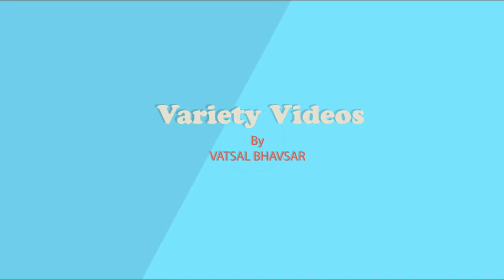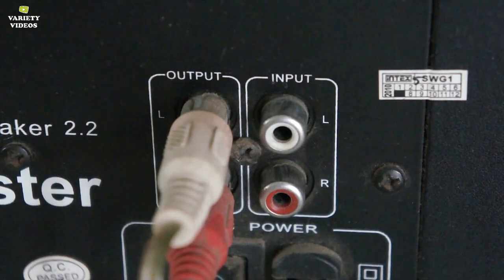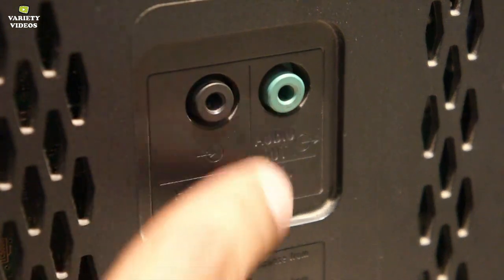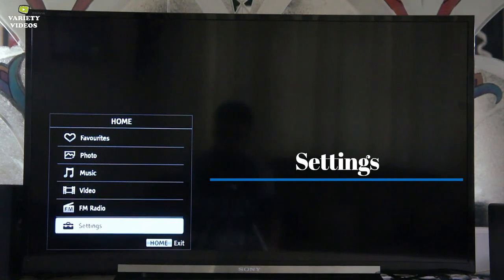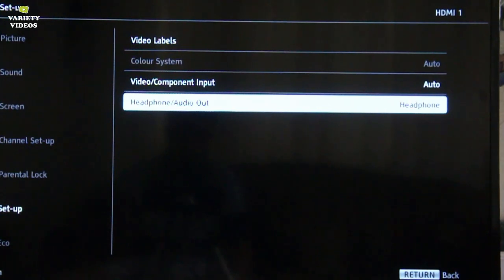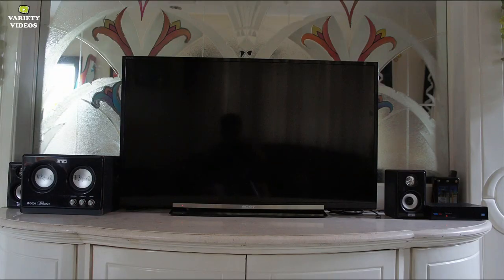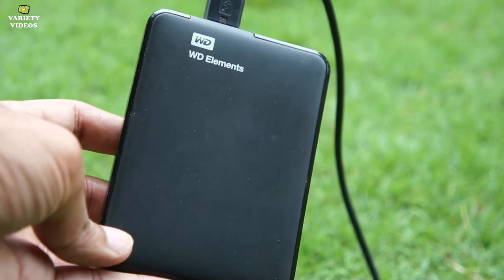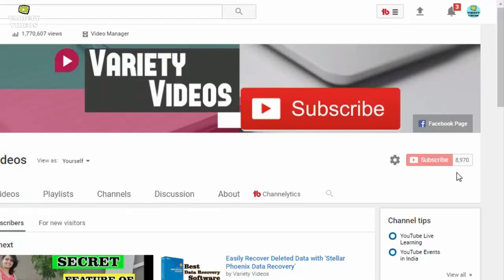Fix No Audio Issue in TV when connected a Headphone/Sound System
Solve Audio out issues with your TV by watching this video. Solve the problem of No Audio from TV's in-built speakers when you connect a Headphone or a Sound System.  I am displaying this solution on a Sony LED Tv but it will also be helpful for other brands as well.

My Gear:
Canon eos 1300D
Rode VMGO Video Mic GO
At a Great Price, Buy Collar Mic From Genuine Amazon
Photron Tripod Stedy 450 with Pan Head
At a Great Price, Buy Samsung 32 GB Evo+ Micro SD Card From Genuine Amazon
At a Great Price, Buy Moca Portable Mobile/Tablet Stand From Genuine Amazon
At a Great Price, Buy WD Elements 1 TB External Hard Drive From Genuine Amazon

Some Other Cool Products:
At a Great Price, Buy Sennheiser CX 180